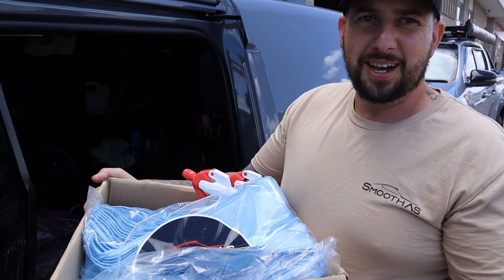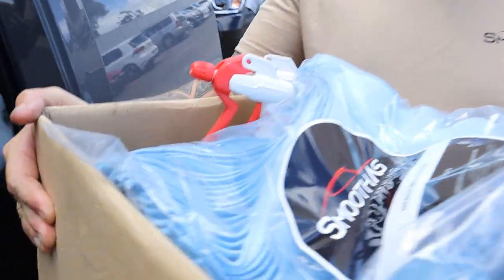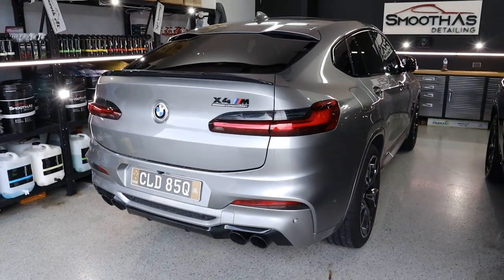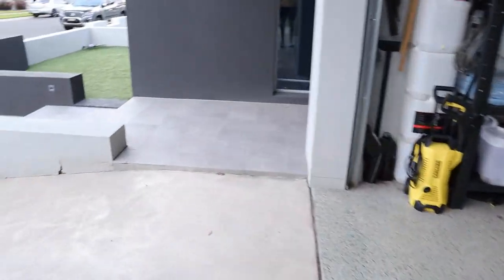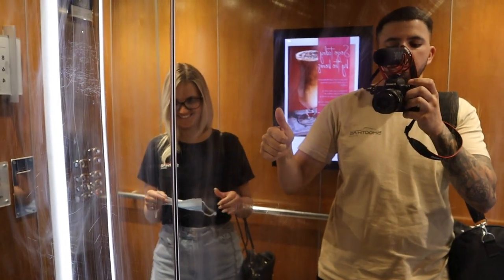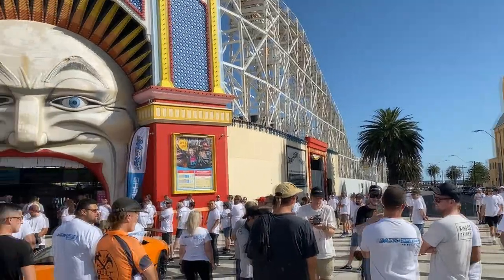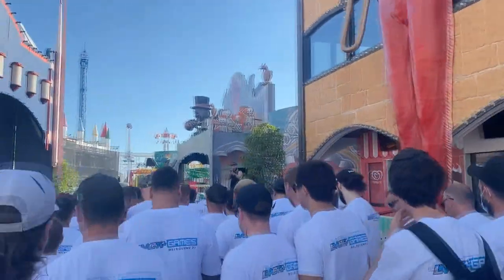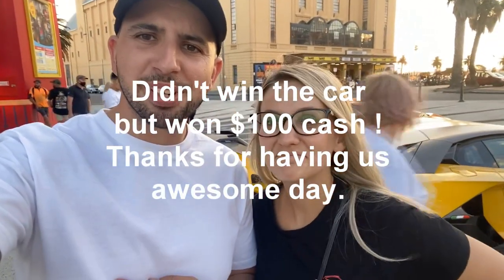LMCT+ Games trying to win a car! We also visit Mesiti Bodyworks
We go to visit the boys at Mesiti Bodyworks to check out the new shop!
From there we head over to Melbourne to try our luck at @LMCTPlus  Games event for the chance to win a car!